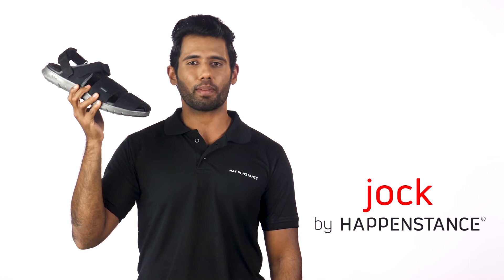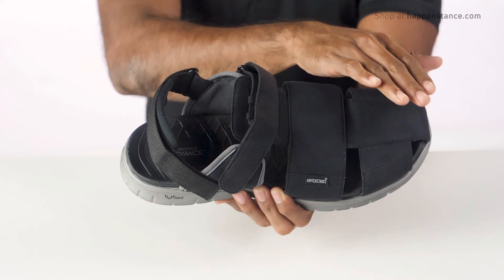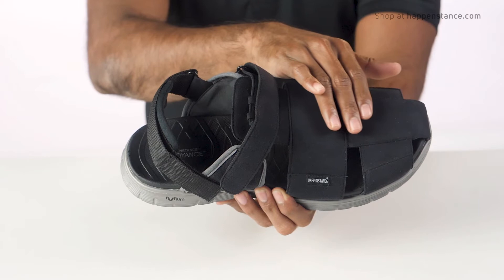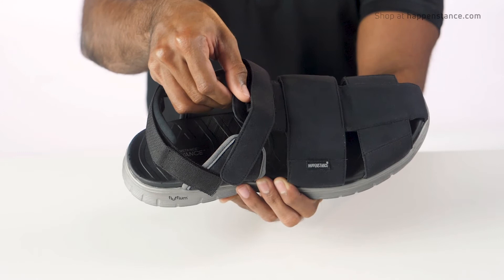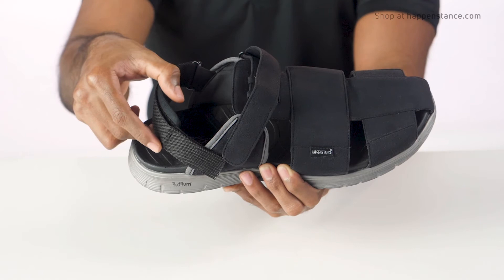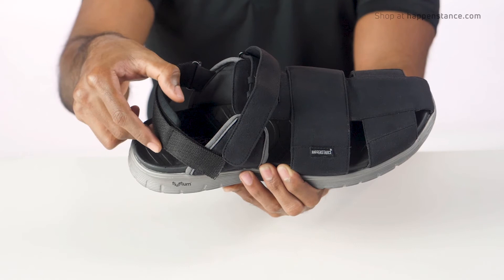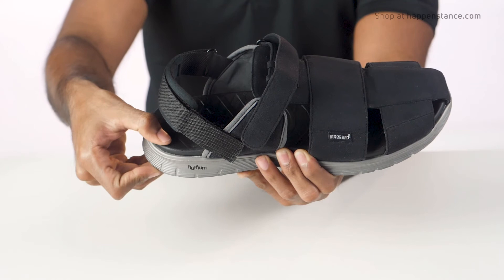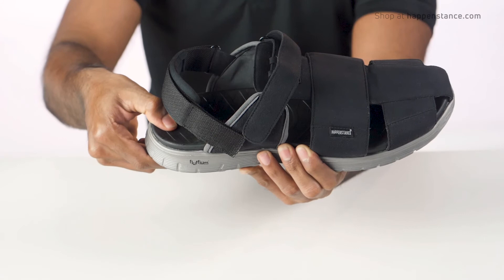HAPPENSTANCE JOCK SANDALS FOR MEN I THE SCIENCE OF COMFORT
There aren’t a lot of designs that can combine comfort and a heavy-duty attitude. Well, look no further, our Jock branded men’s sandals are one of them! For those of you who want breathable footwear along with minimal foot exposure, Happenstance brings you the classic backstrap Jock cocoa paired with a closed toe. Our densely padded ankle support straps, made from vegan leather, protect the feet from shoe bites and additionally, give the shoes an air of informal elegance. The high-quality Velcro straps can be adjusted manually for optimal fit, whereas the light-as-air sole is created with an anti-skid technology to minimize mishaps.

The innovative BUOYANCE™ and fluffium™ tech used in our shoes endow the soles with a plush and bouncy feel – rather like having wings on your feet, while the textured footbed provides superior grip and ensures longevity. Foot-weary is something you will no longer be – with our contoured insole that hugs the arch of your foot and deep heel cup that helps your heel sit more firmly within the shoe for stability. Khaki pants and a polo shirt or a light linen suit, pair this handsome footwear from our Jock cocoa new collections with professional, casual, or sports attire, flaunt it, and glide comfortably on a sea of compliments!